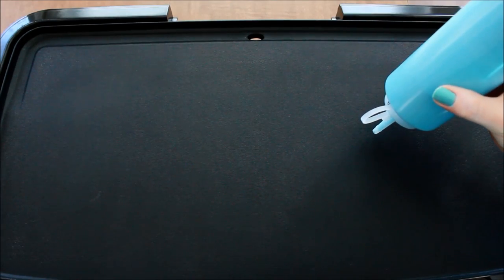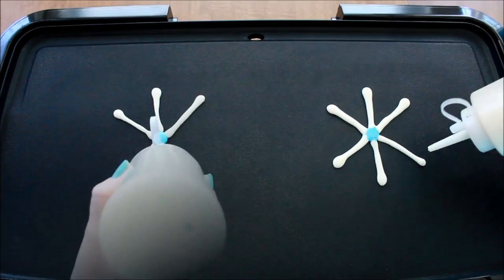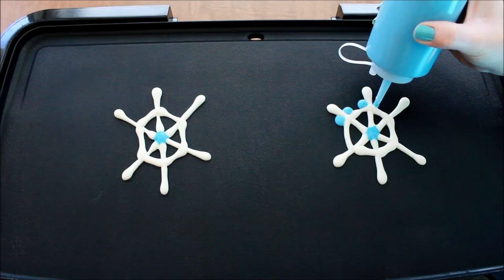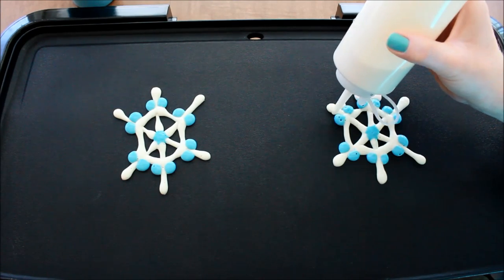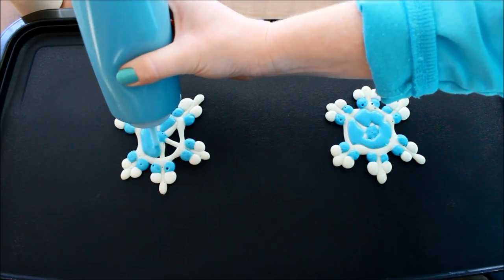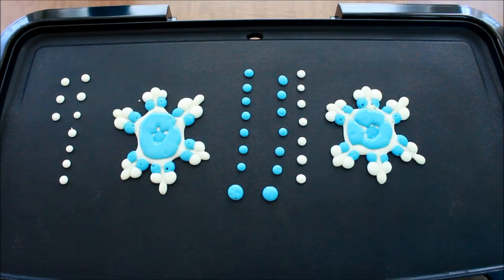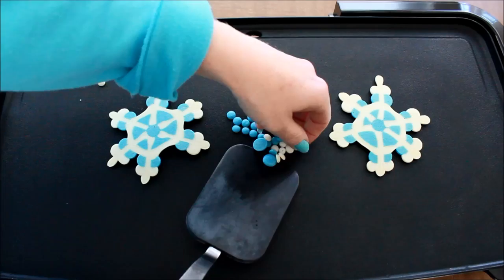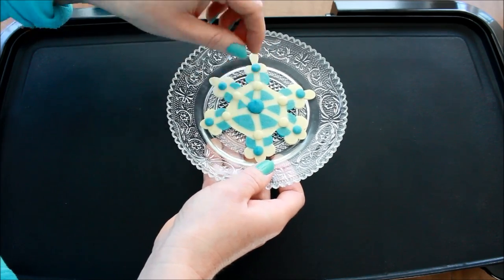Pancake Art Tutorial: Snowflake by Jenni Price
Let's embrace Winter by making a snowflake pancake art! Ok, ok, so maybe you don't enjoy Winter all that much, but it's here and let's make the best of it (if you don't like the cold weather that is) with some food fun!

My Griddle:

My Recommended Pancake Mix:

My favorite Food Coloring Kit:

My Red Food Coloring:

My Large Squirt Bottles:

My Small Squirt Bottles